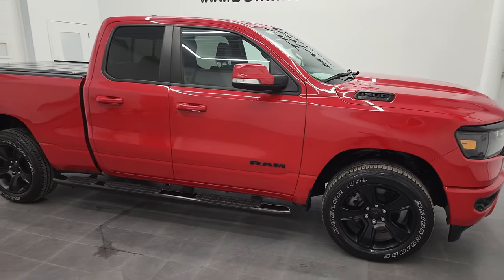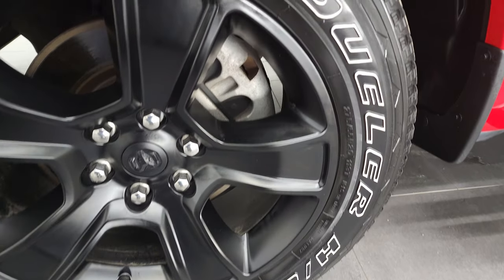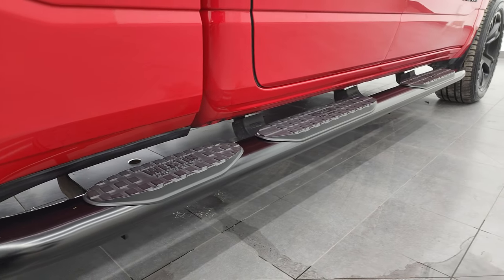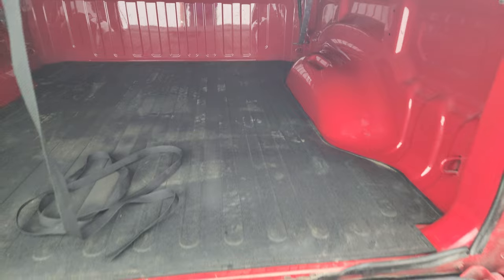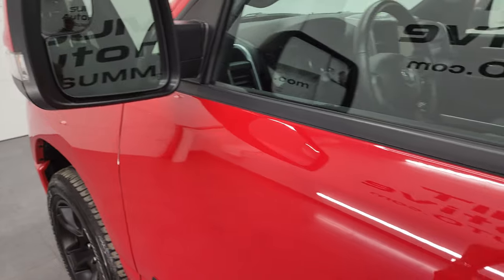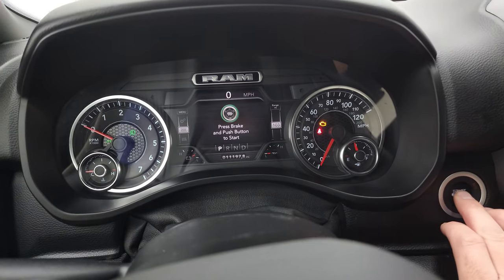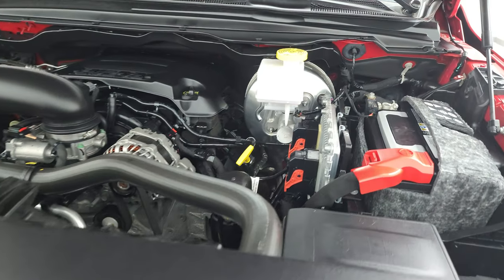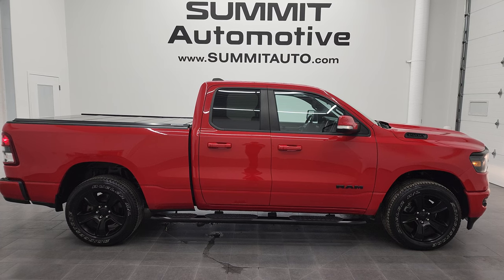2020 RAM 1500 QUAD SHORT BIG HORN LVL 2 NIGHT HEMI FLAME RED 4K WALKAROUND 22T84A SOLD!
This 2020 RAM 1500 QUAD CAB SHORTBOX BIG HORN LEVEL 2 NIGHT EDITION IN FLAME RED FOR SALE IN FOND DU LAC OSHKOSH WISCONSIN 54935 is the vehicle we did walk around review of today.

Thank you for checking out this video of this 2020 RAM 1500 QUAD CAB SHORTBOX BIG HORN LEVEL 2 NIGHT EDITION IN FLAME RED FOR SALE IN FOND DU LAC OSHKOSH WISCONSIN 54935

STOCK: 22T84A
PRICE: $40,991
MILES: 11,184
MAKE: RAM
MODEL: 1500
VIN: 1C6SRFBTXLN293901
LOCATION: FOND DU LAC OSHKOSH WISCONSIN, 54937 TRUCKS ON 41

1 OWNER! CLEAN TITLE HISTORY! CLEAN CARFAX! 5.7 Liter OHV V8 Hemi with Multiple Displacement System MDS Engine, 395 Horsepower, Full Four Door Quad Cab Crew Cab, Short Box 6 Foot 4 Inch 6' 4" Shortbox, Night Edition, Big Horn Package, Level 2, 8 Speed Automatic Transmission, 4x4 Push Button Four Wheel Drive 4WD, Reverse Backup Camera Rearview Camera, Dual Rear Exhaust, Power Driver's Seat, Dual Heated Seats, Non Smoker, Gray Cloth Seats, Bucket Seats, Full Towing Package with Receiver Trailer Hitch, Wiring and Transmission Cooler Tow Package, Heated Power Fold-in Power Mirrors with Built-in Directional Signals, Electronic Stability Control Traction Control ESC, Bridgestone Dueler H/L P275/55 R20, 20 Inch Rims Premium Wheels, Painted Alloy Rims Premium Wheels, Four Wheel Disc Brakes, Aftermarket Painted Stepbars, Bedmat, Bedrail Covers, Fog Lights, Sonar with Front and Rear Bumper Sensors, Easy Fuel Capless Fuel Fill, Locking Tailgate, AM / FM Radio Tuner, Sirius/XM Satellite Radio Capabilities Sirius / XM, Uconnect (R) 8.4 AM/FM System 8.4 Inch Touchscreen with AM/FM, 7-Inch Multi-View Display, U Connect Hands Free Bluetooth Hands-Free Phone System Blue Tooth, Android Auto Compatible, Apple Car Play Compatible, Auxiliary MP3 Jack Portable Audio Connection, USB C Jack, USB Jack Portable Audio Connection, Keyless Entry with Factory Remote Start, Push Button Start, Power Sliding Rear Window Rear Window Defroster, Adjustable Height Seatbelts, Driver and Passenger Front Air Bags, L.A.T.C.H. Child Safety System, Side Curtain Air Bags SRS Safety Restraint System, Heated Steering Wheel Multi-Function Steering Wheel Controls, Homelink System with Three Programmable Buttons for Garage Doors, Lighting Systems & Security Systems, Compass, Outside Temperature Display and Mileage Display, Dual Multi-Zone Climate Control , Power Adjustable Pedals, Factory All Weather Floormats, Woodgrain Dash And Door Trim, Air Conditioning AC, Cruise Control, Power Locks, Power Windows, Automatic Headlights Autolamp, Tilt/Telescope Steering Wheel, 115V / 400W AC Power Plug In, 3 Year / 36,000 Mile Remaining Factory Bumper to Bumper Warranty, Whichever comes first, 5 Year / 60,000 Mile Remaining Powertrain Factory Warranty, Whichever comes first, Flame Red Clearcoat, ONE OWNER! CLEAN AUTOCHECK! Very very clean inside and out! This is one of the sharpest 2020 Ram 1500 quadcab shortbox 1/2 ton trucks on our lot! Make your move before this super clean 4wd is gone!

STOCK: 22T84A
PRICE: $40,991
MILES: 11,184
MAKE: RAM
MODEL: 1500
VIN: 1C6SRFBTXLN293901